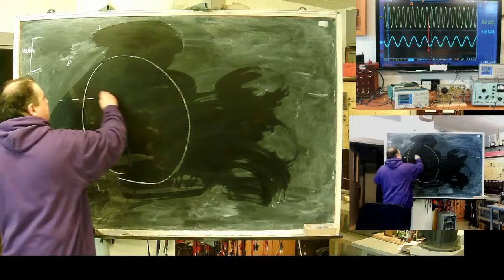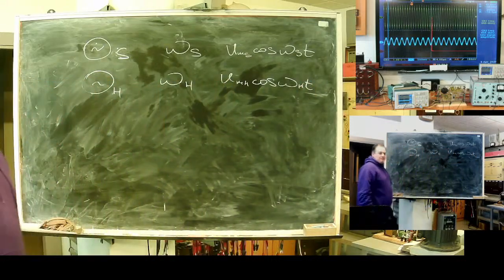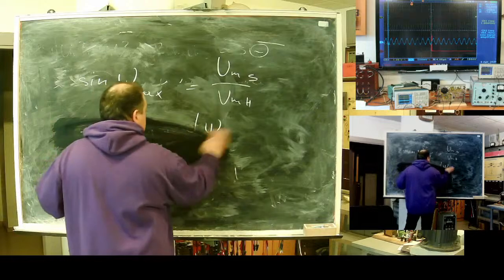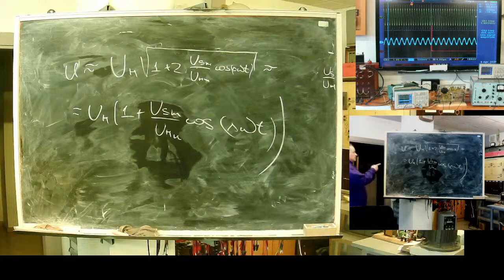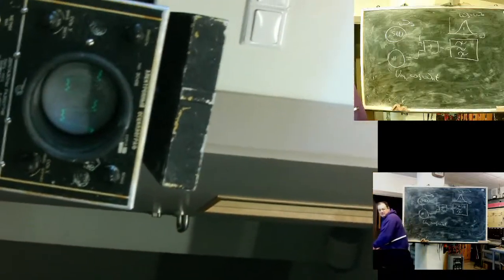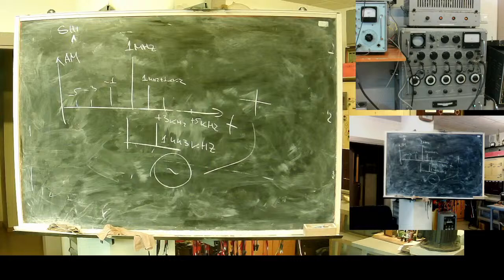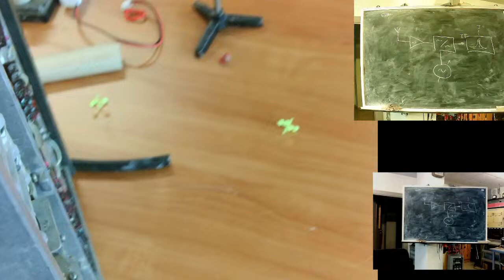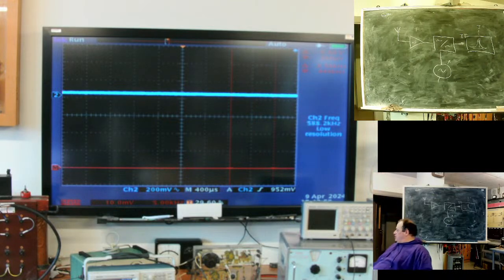Theory of signals. Spectrum transfer with heterodyne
Theory of signals. Lecture 14. Spectrum transfer with heterodyne